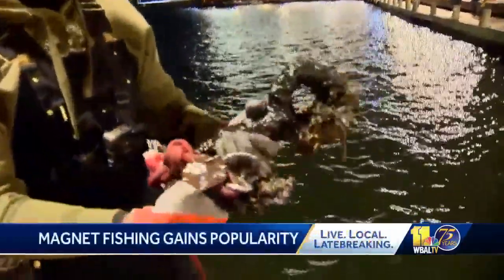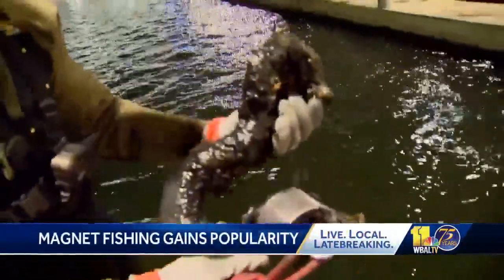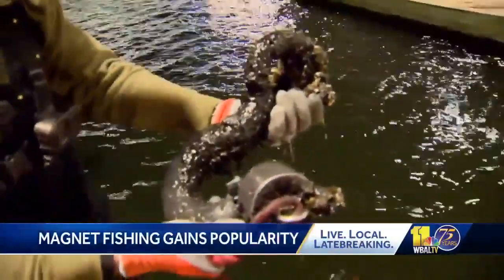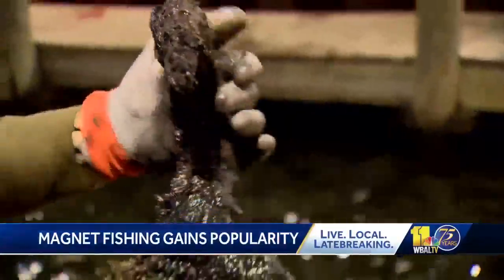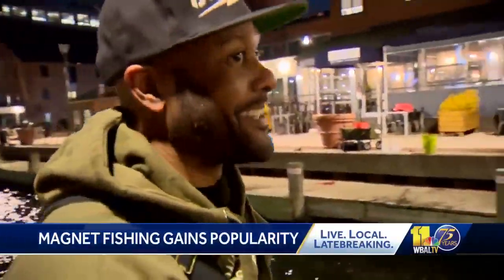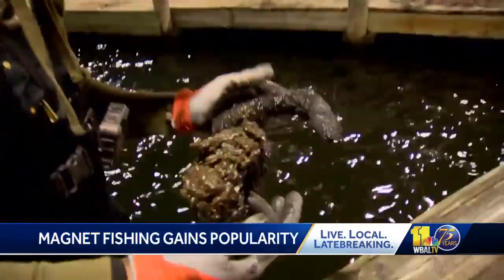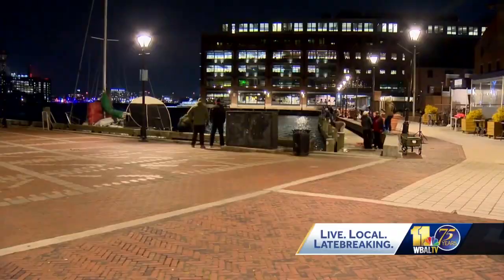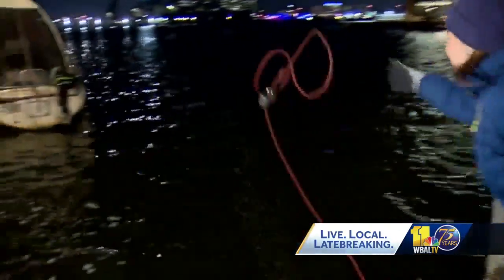'Magnet fishing' getting people hooked in Baltimore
Magnet fishing is a new craze that's quickly catching on in Baltimore and helping to clean up the waters of the Inner Harbor. Evan Woodward formed a magnet-fishing group in Baltimore that's growing by the week. He started the group about a month ago after seeing the activity on YouTube. On a recent trip, 11 News watched as the catch started with an old ship hook from the 1800s or 1900s pulled from the Inner Harbor.